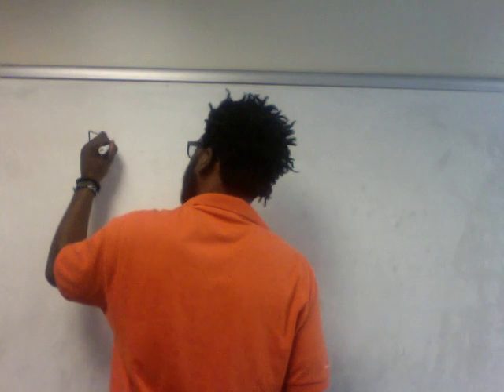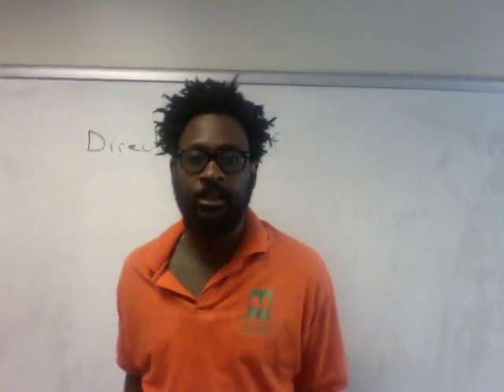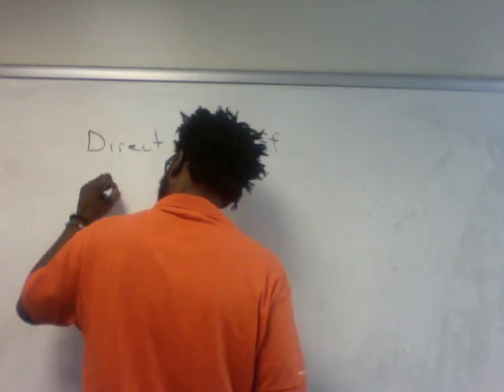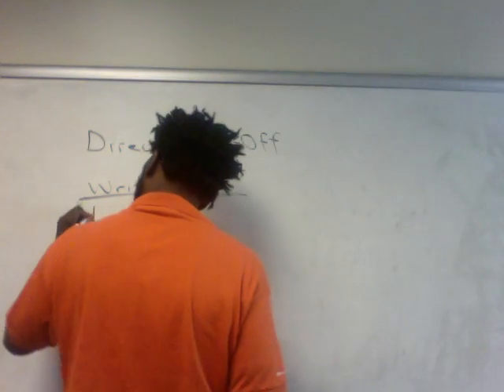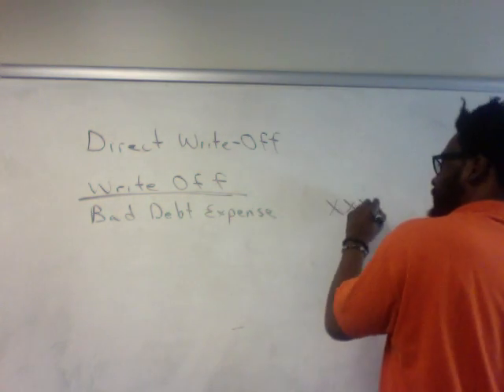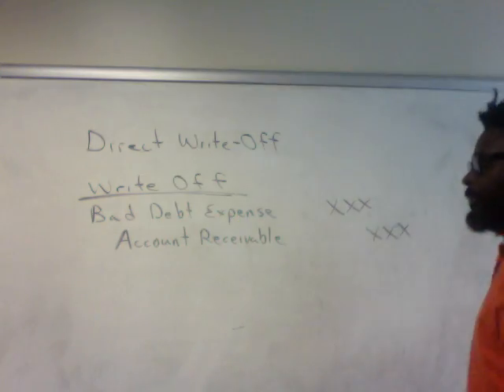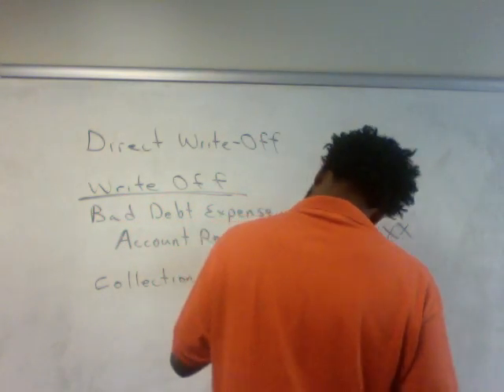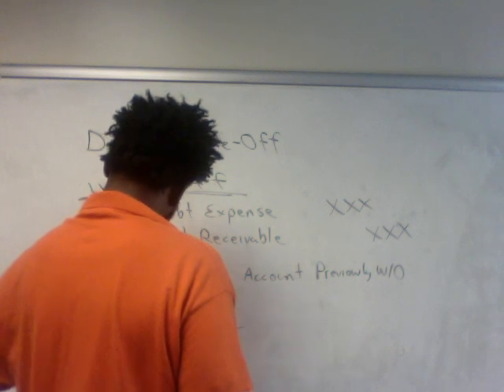Direct Write Off Method